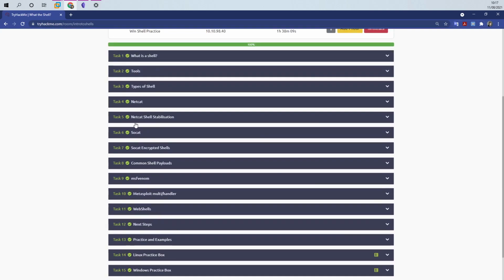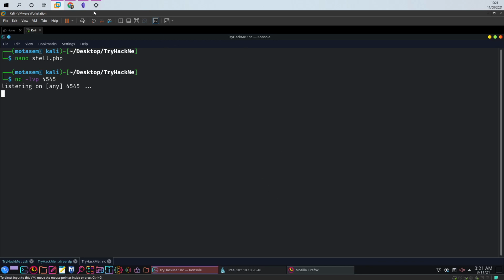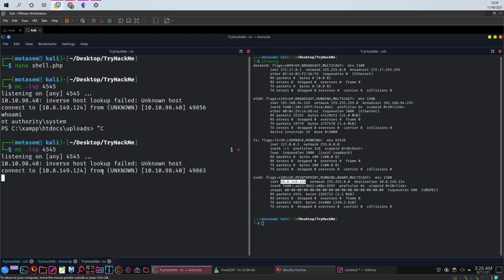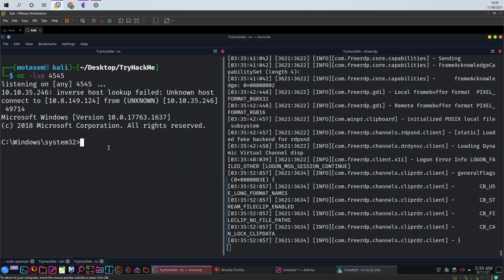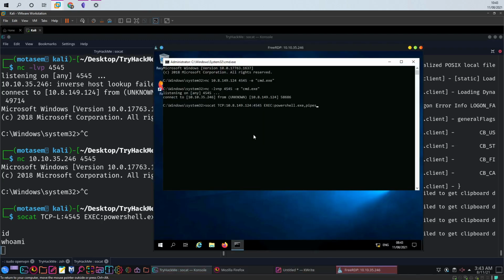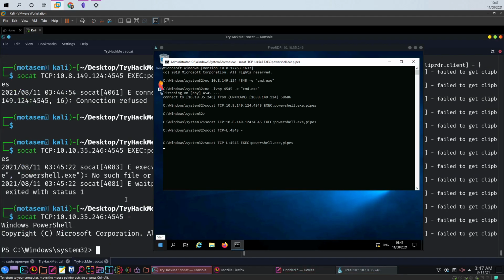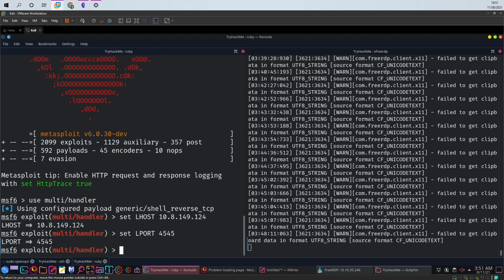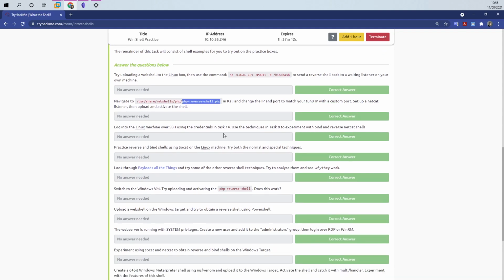Reverse and Bind Shells Basics | TryHackMe What the Shell? | OSCP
🚀(2nd link) Cyber Security Certification Notes & Cheat Sheets
In this video walk-through, we covered the different types of bind and reverse shells on Windows and Linux for the purpose of penetration testing training.
Room Answers
Introduction to Reverse Shells and the Task (0:01)
Setting Up a Web Shell (1:05)
Executing a Reverse Shell (4:01)
Non-Interactive Shells and RDP Access (7:16)
Creating a User and Accessing via RDP (8:53)
Using Netcat for Reverse and Bind Shells (11:12)
Socat Reverse and Bind Shells (14:37)
Creating a Meterpreter Shell with MSFVenom (21:29)
Staged vs. Stageless Shells (25:03)
Catching a Stageless Shell with Netcat (27:15)
Conclusion and Linux Shell Overview (28:02)